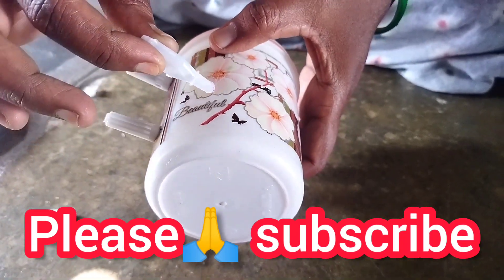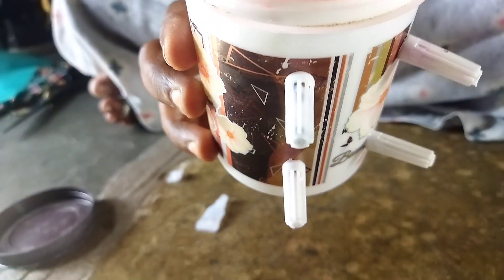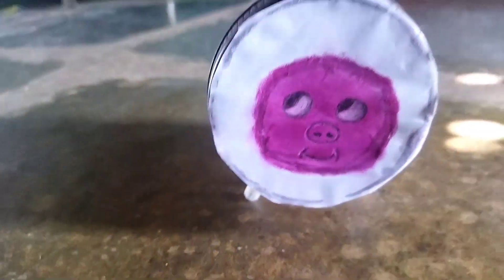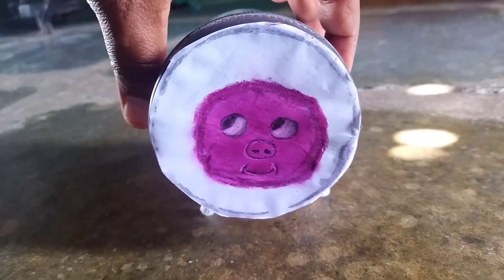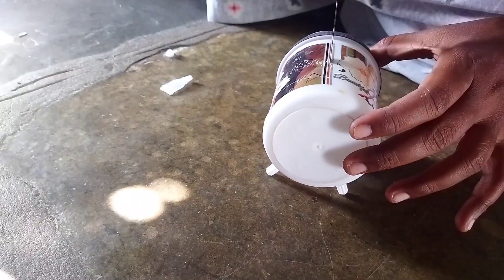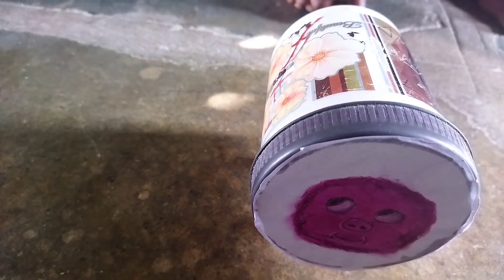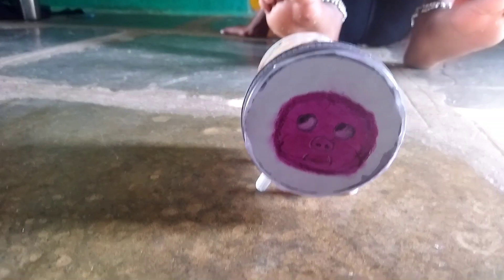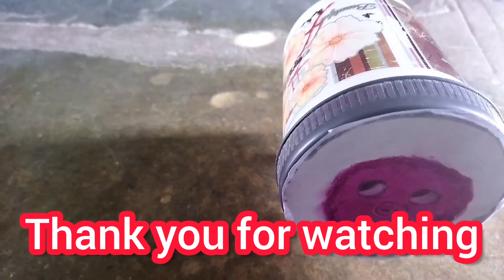కేవలం 5/ రూపాయల ఖర్చుతో ఇంట్లోనే piggy bank తయారు చేసుకోవచ్చు 🐖🐖😇